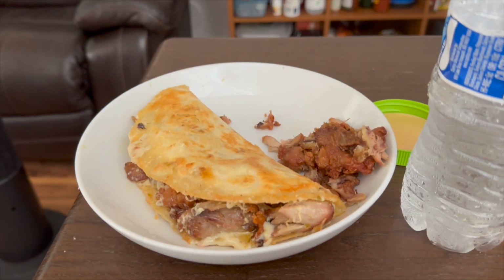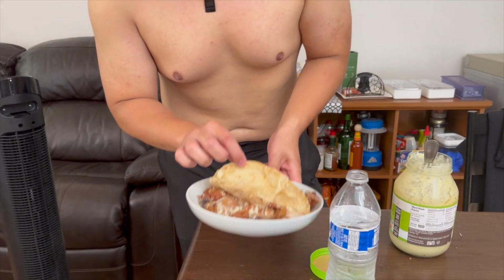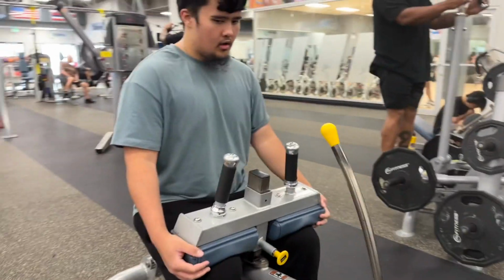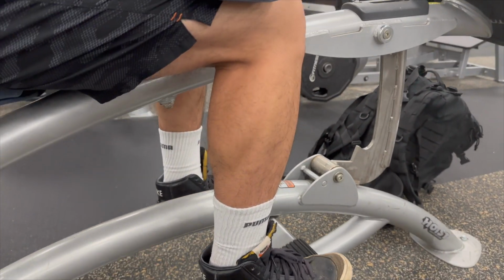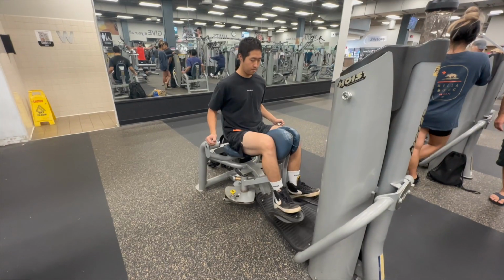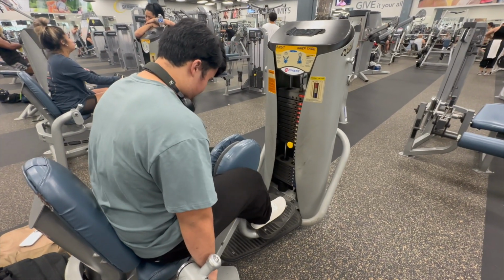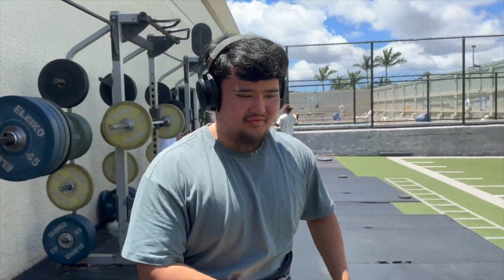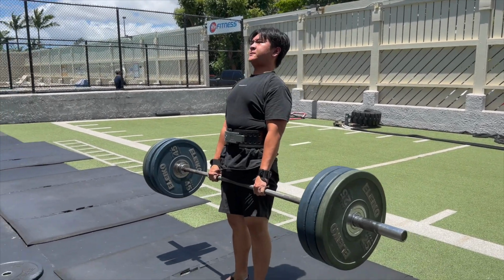Ghetto SBD + Calves Training Tip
Random Sunday doing and SBD type training. More training and nutrition videos are coming soon.